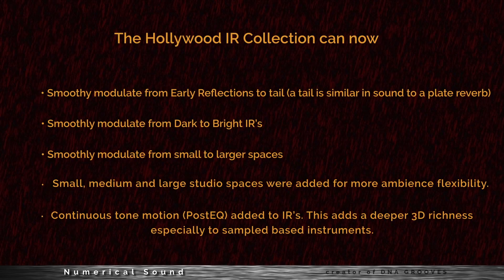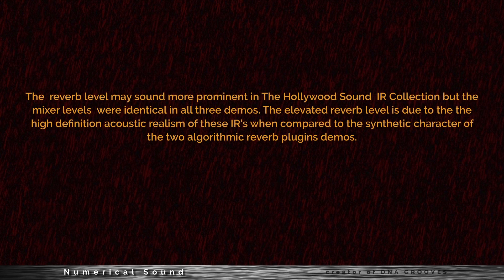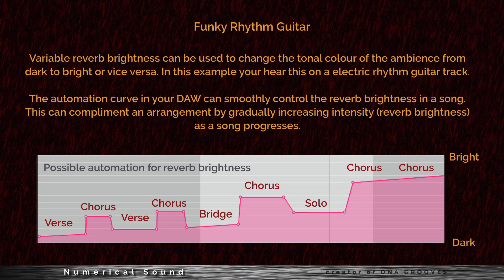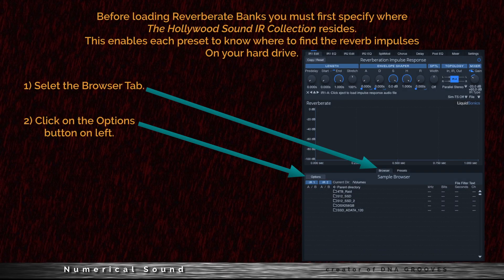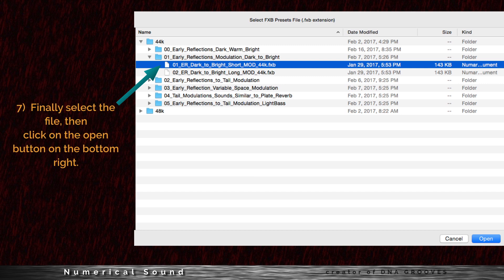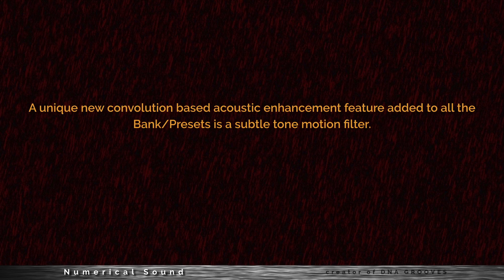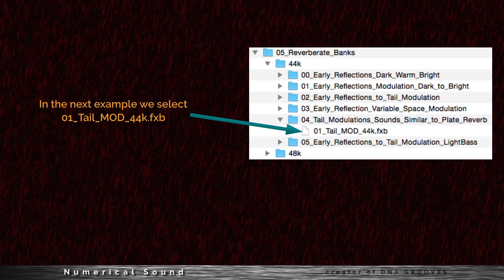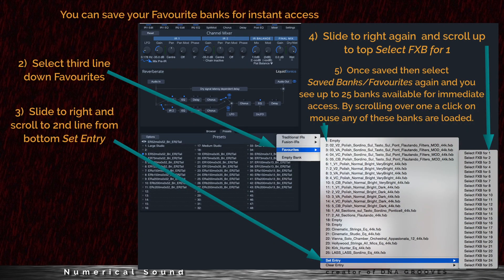TheHollywoodSnd_IR_Collection_UpDate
This video is about TheHollywoodSnd_IR_Collection_UpDate.